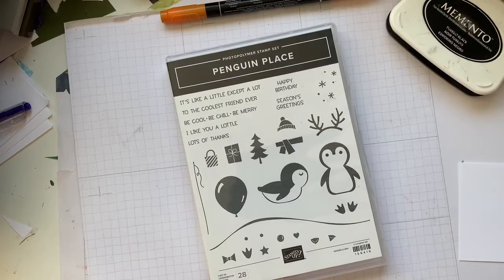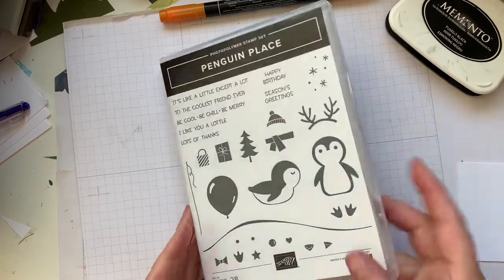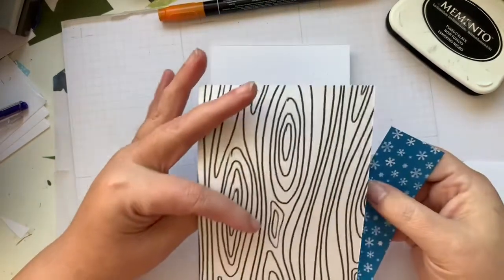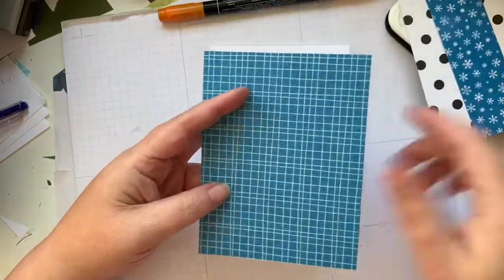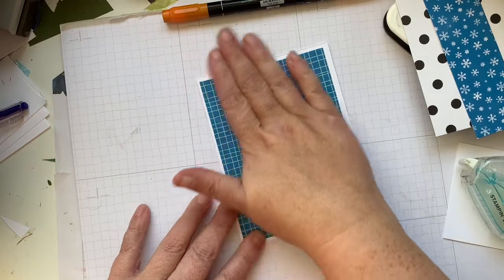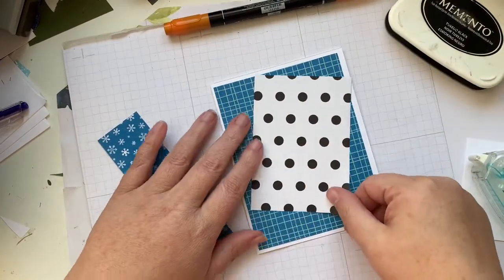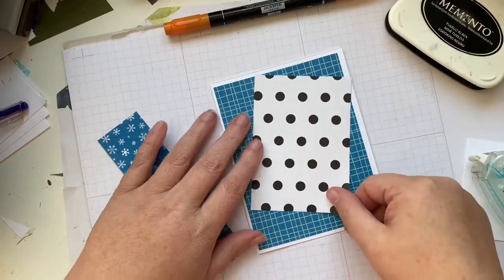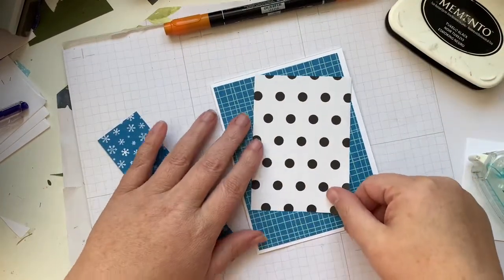12 Days of Christmas- mixing patterns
Mix and match patterns, including black and white paper, can add a fun element to your card. This card is perfect for beginner stampers to learn pattern play.